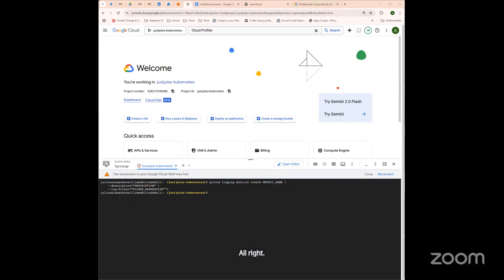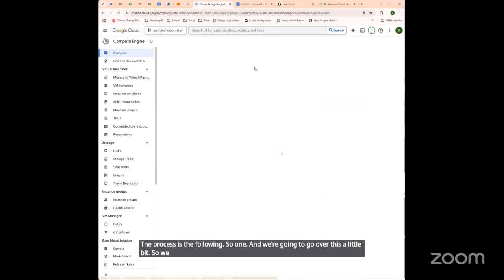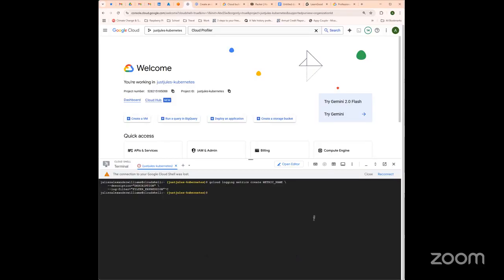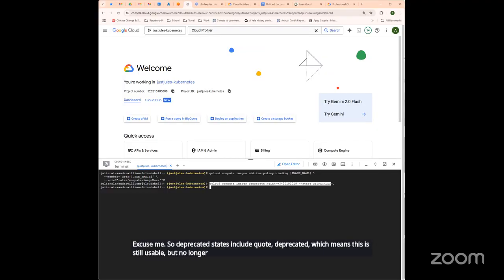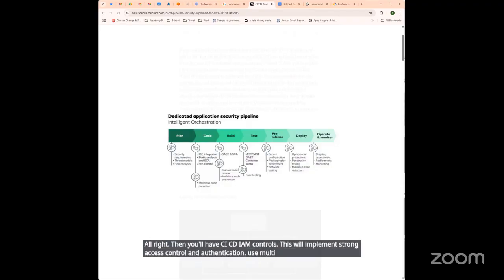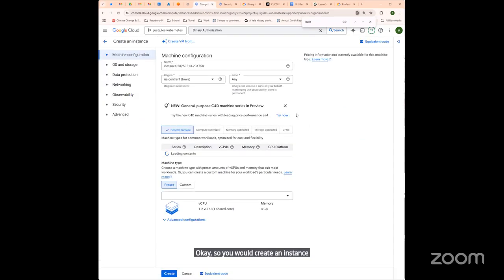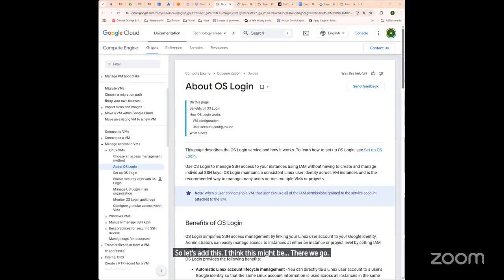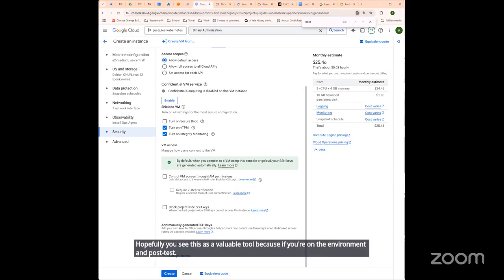Google Cloud Professional Security Engineer Chapter 13 Image Creation Fundamentals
Google Cloud - PCSE - Chapter 13: Image Creation Fundamentals, Image Management Pipeline, Controlling Image Access and Lifecycle, CICD Pipeline Security, Best Practices for CICD, Shielded VMs and Confidential Computing,  - May 13
Meeting Purpose

To review Chapter 13 on Image Hardening and CICD Security in Google Cloud, covering key concepts, best practices, and implementation strategies.

Key Takeaways

  - Image management and hardening are crucial for preventing unauthorized access and malicious exploitation in Google Cloud
  - Secure CICD pipelines are essential to protect applications, services, and data throughout the development lifecycle
  - Shielded VMs and Confidential Computing provide enhanced security features for VM instances and data protection during processing
  - Implementing best practices for image lifecycle management, access control, and pipeline security is vital for maintaining a robust cloud security posture

Topics

Image Management Fundamentals

  - Types: Public (Google-maintained) and Custom (org-specific) images
  - Machine images capture comprehensive VM config data (excl. memory/local SSD)
  - Custom/golden images: Manual baking, automated (e.g., Packer), or importing
  - Benefits: Faster boot, stability, rollback, reduced dependencies, version consistency
  - All Compute Engine disks/images encrypted by default (option for customer-supplied keys)

Image Creation and Management Pipeline

  - Develop lifecycle strategy (promotion, versioning, deprecation, deletion)
  - Use Chef InSpec for automated compliance checks
  - Implement org policies to limit available images
  - Automated creation with Packer + Cloud Build:
    1.  Create builder instance, storage bucket, service account
    2.  Define Packer template (builder type, source, zone, machine type)
    3.  Install Packer binary, run build command
    4.  Configure Cloud Build (source repos, steps, triggers)

Controlling Image Access and Lifecycle

  - IAM roles: compute.imageUser, compute.instanceAdmin, compute.storageAdmin
  - Cross-project sharing: Add permissions to image, assign compute.imageUser role
  - Image families: Group related images, simplify versioning/rollback
  - Deprecation states: deprecated, obsolete, deleted
  - CLI commands for deprecation/deletion (e.g., gcloud compute images deprecate)

CICD Pipeline Security

  - Key practices: Secure configs, automated testing, RBAC, monitoring/auditing
  - Threats: Unauthorized access, inadequate testing, missing patches, poor access controls
  - Comprehensive approach:
    1.  SCA (Source Composition Analysis)
    2.  SAST (Static Application Security Testing)
    3.  IAM controls (MFA, role-based access)
    4.  Secrets management (Google Cloud Secret Manager)
    5.  Container registry scanning
    6.  Container runtime security
  - Binary Authorization: Ensures only trusted containers are deployed

Best Practices for CICD Security

  - Use IaC, automate builds/deployments, implement version control
  - Configure alerts, track performance, frequent testing
  - Use cloud-native tools (Kubernetes, Cloud Build)
  - Implement least privilege, encrypt data, isolate components
  - Utilize Google Cloud security offerings (Cloud Armor, Security Scanner, IAM)

Shielded VMs and Confidential Computing

  - Shielded VMs: Enhanced security against rootkits/bootkits
      - Secure Boot: Verifies digital signatures of boot components
      - Virtual Trusted Platform Module (vTPM): Protects authentication assets
      - Integrity monitoring: Evaluates VM security state
  - Confidential Computing: Protects data during processing
      - Uses AMD EPYC processors with SEV for isolation
      - Minimal performance impact (0-6% for most apps)
      - Seamless transition from standard to confidential VMs

Next Steps

  - Create a custom hardened image using Packer with security configurations
  - Implement an automated image pipeline with Cloud Build
  - Configure image sharing between projects with appropriate IAM roles
  - Set up image lifecycle policies with deprecation timeframes
  - Secure a CICD pipeline with Secret Manager integration
  - Deploy a shielded VM and verify integrity monitoring
  - Test confidential computing with a sensitive workload